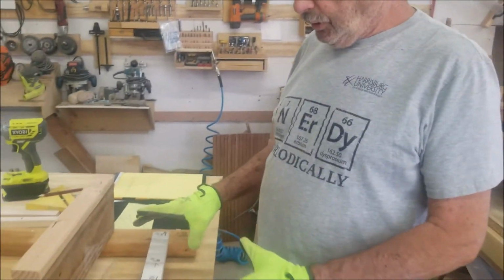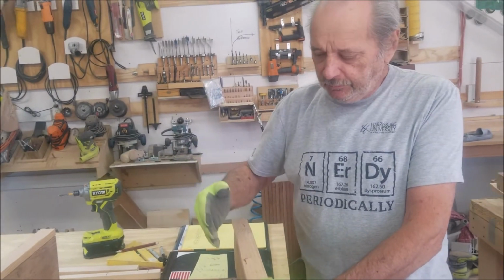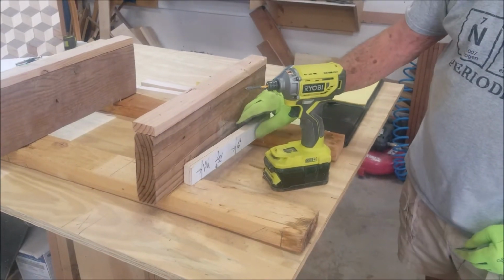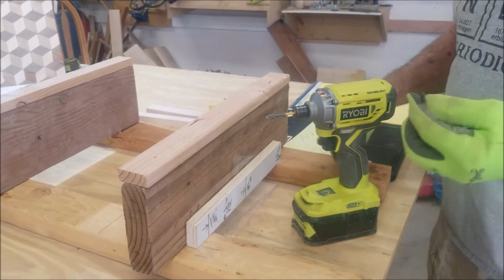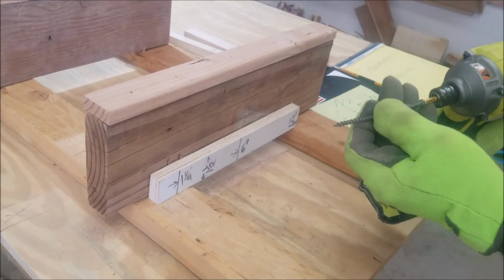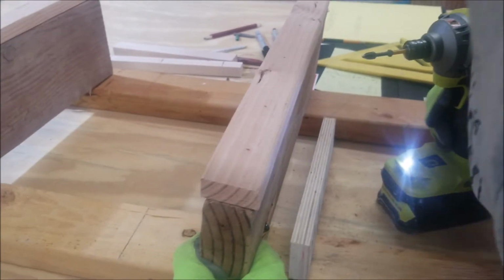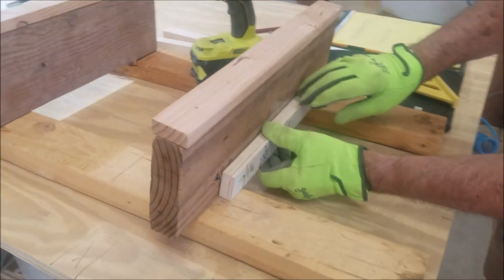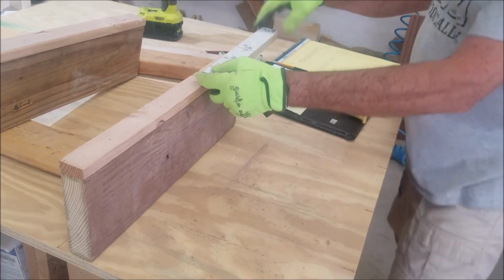Toenailing With Bob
For the returning crew, you remember Bob, the most kickass Seabee the navy has ever produced. Well he took the time to make a couple videos on how to toenail and measure. For those that think, “I know how to measure.” Let us know after you’ve cut 4 boards 1/8” short. 😂

Special thanks to Bob for taking the time to do this… although it may be self serving so he doesn’t spend his time fixing our mistakes!